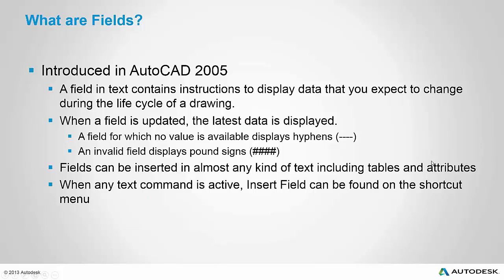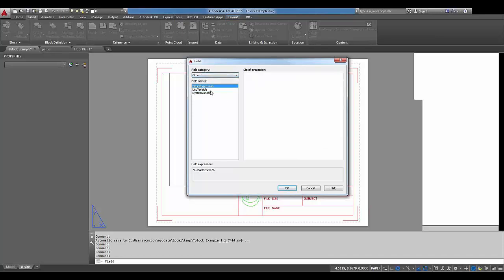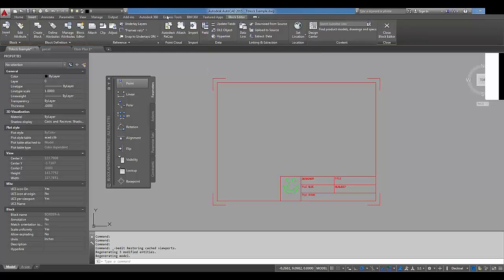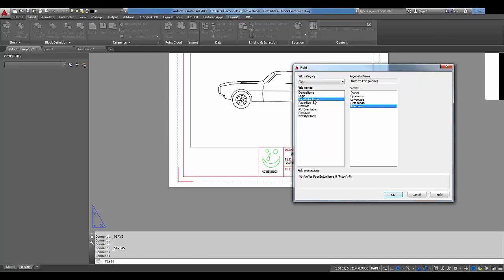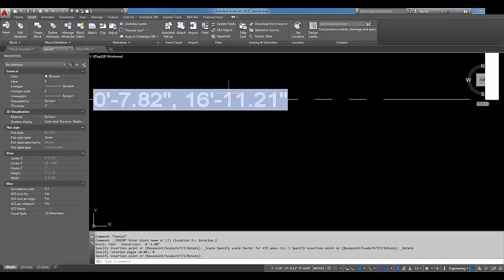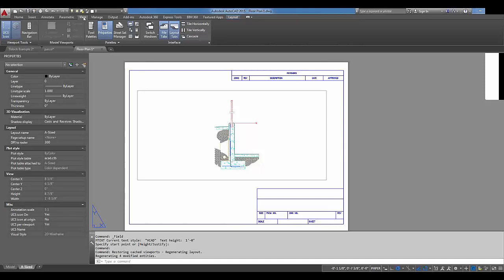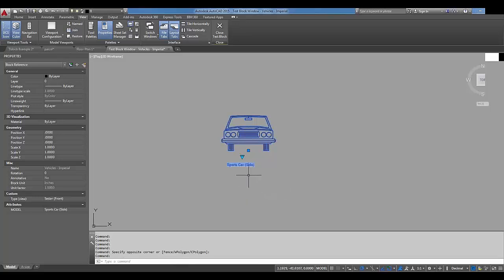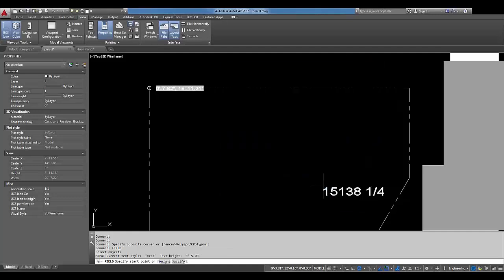Smarter Drawings with Fields, Attributes and Document Properties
Are you using Blocks and Attributes? Make your drawings even more intelligent!

Learn how you can use Fields to automatically update text information in your drawings: Subscribe to the official AutoCAD YouTube channel to get the latest and greatest tutorials, tips & tricks and product news